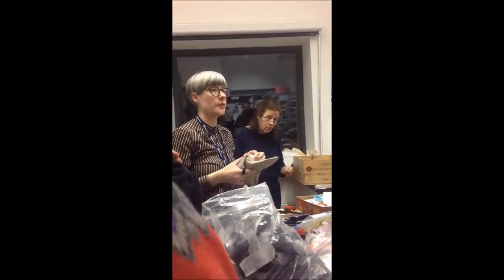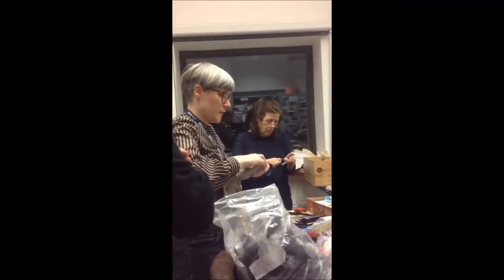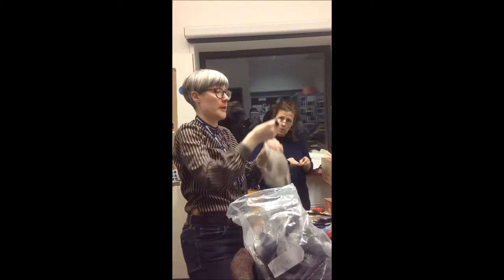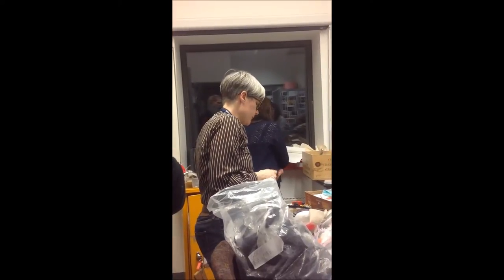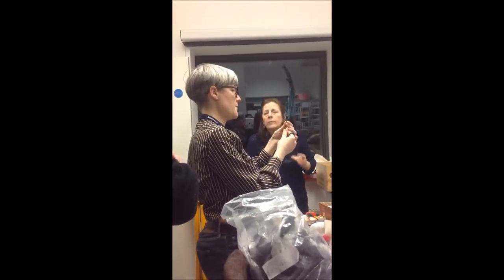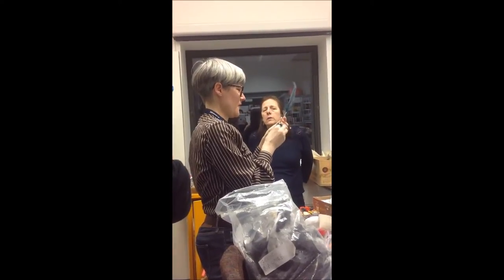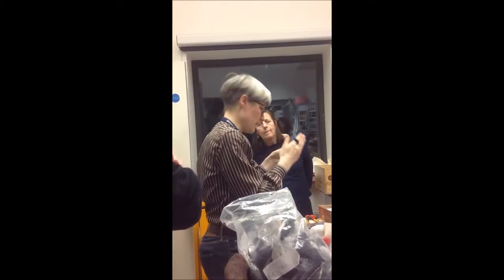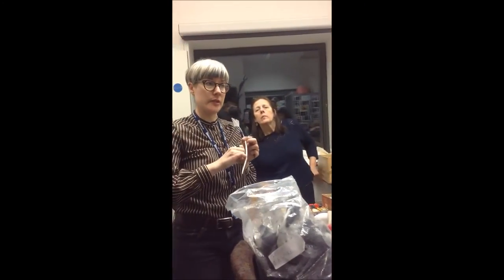Sally Wright class: wire, trim and flowers for millinery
Check how Sally Wright talk to her students about wire, trim and ribbons